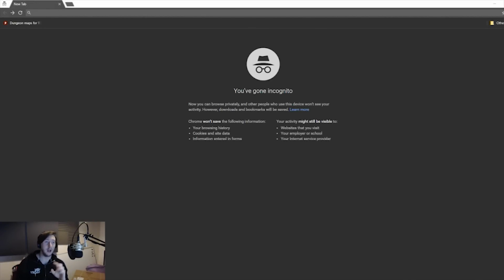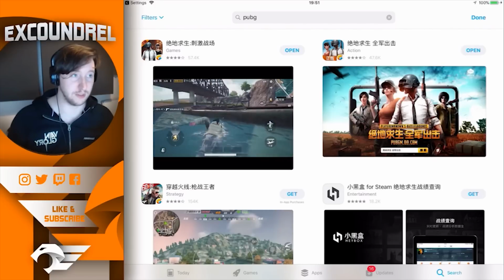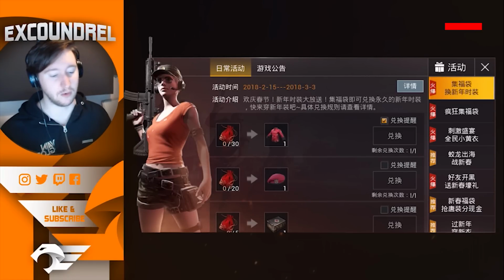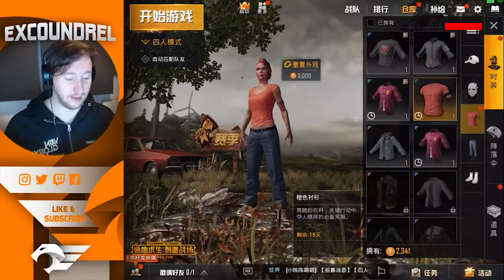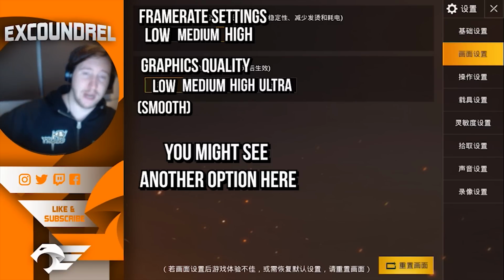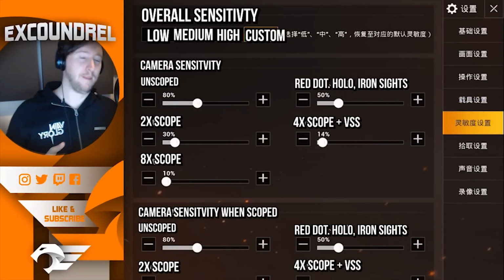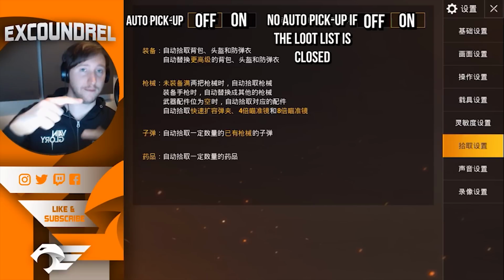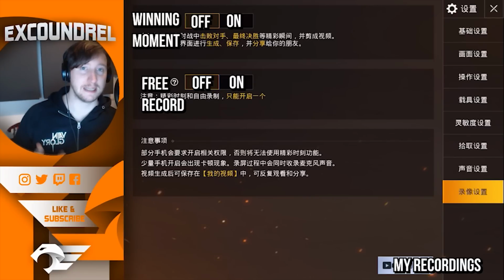HOW TO DOWNLOAD PUBG MOBILE (IOS/ANDROID) + MENU TRANSLATION AND OPTIMAL SETTINGS!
ENGLISH VERSION NOW RELEASED - DON'T USE THIS.

Download mobile pubg in ios and android, download the mobile pubg apk - instruction on how to do this in this video! We also include mobile pubg menu translation and optimal settings!